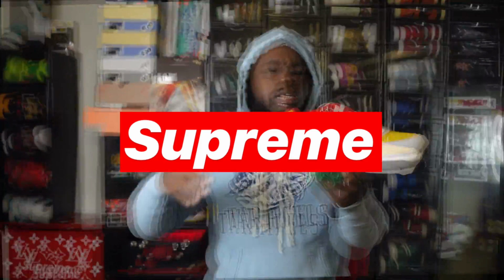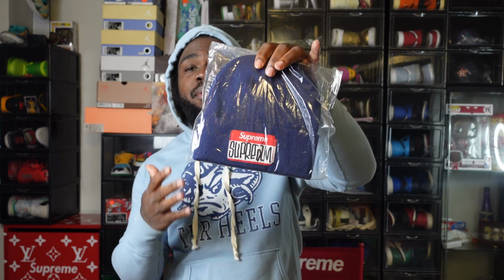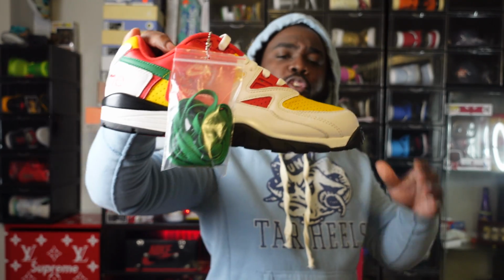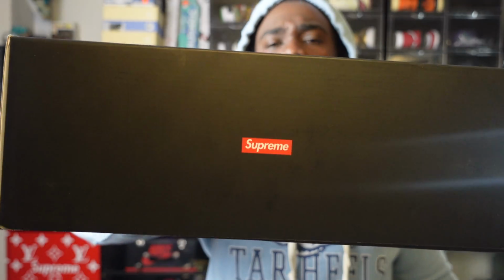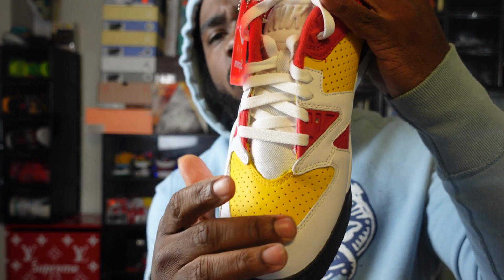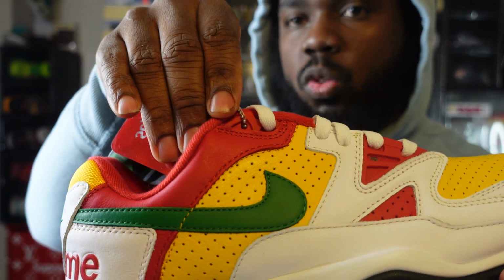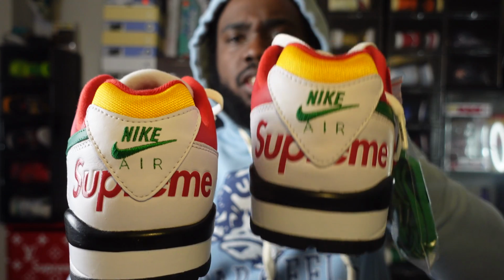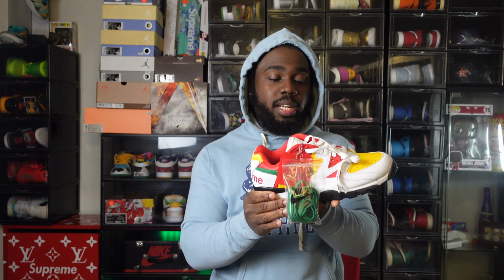SUPREME NIKE CROSS TRAINER LOW UNBOXING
SUPREME AND NIKE IS BACK WITH A COLLAB LETS UNBOX AND SEE WHAT THEY HITTIN FOR 🔥 PLUS NEW SS21 SUPREME ITEM REVIEWS